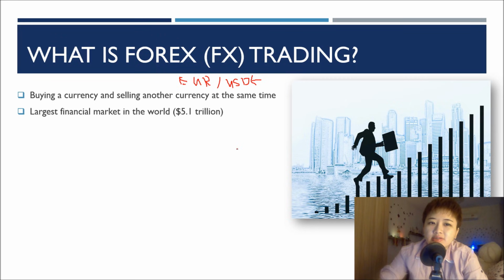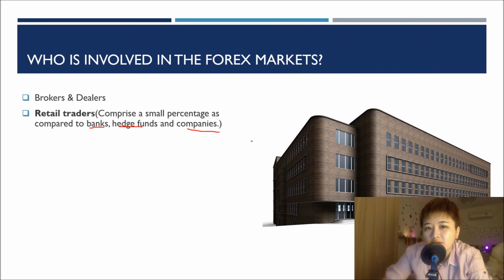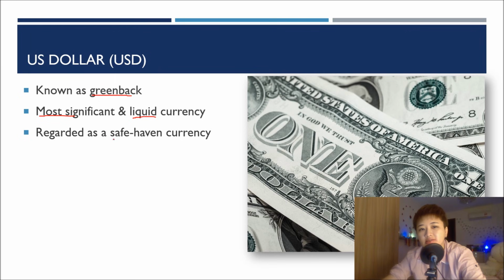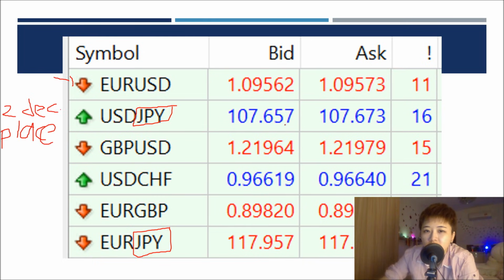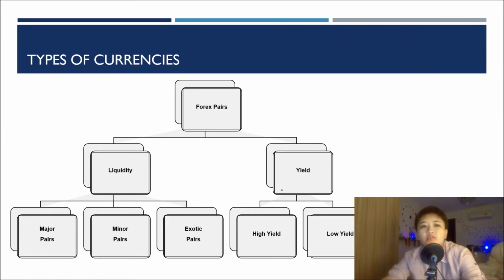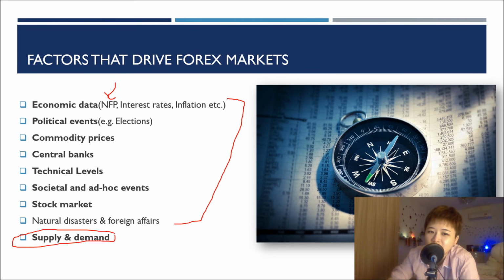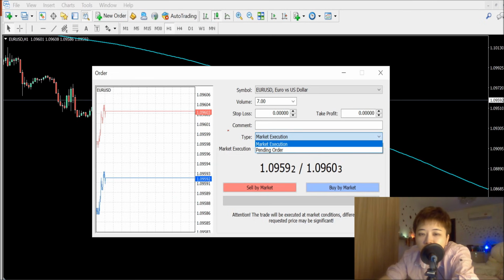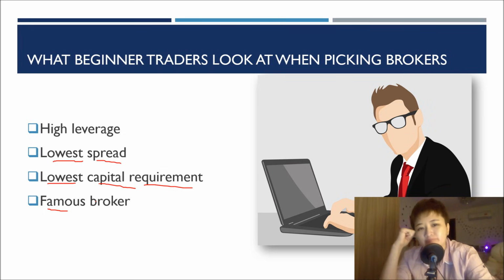Learn Forex Trading - Full Course for Beginners [Tutorial]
In this free online forex trading course, I'll teach you things you know to get started as a beginner forex trader. If you are a beginner in forex trading and have no idea how to trade forex, then this is the forex course you need to get started.

In this forex trading course, I'll teach you the basic forex terms, lot size, types of orders, fundamental analysis, technical analysis and also how to read the charts.

I'll also cover the various forex participants and different types of forex pairs as well as the trading sessions. I'll also cover things you need to do before you start trading forex as a beginner.

In addition to that, I'll also cover how to pick a broker in this forex trading course so that you can pick the right forex broker.

Recommended books